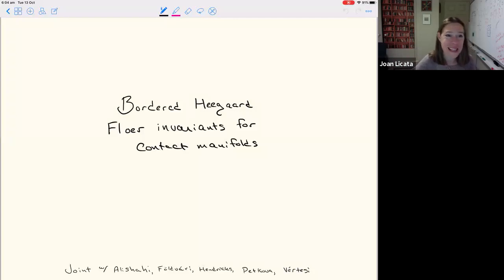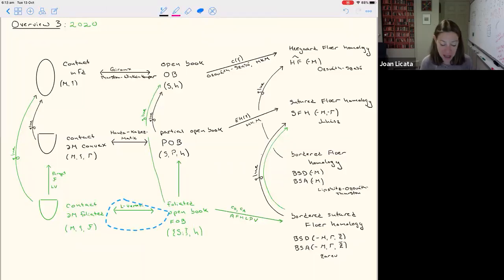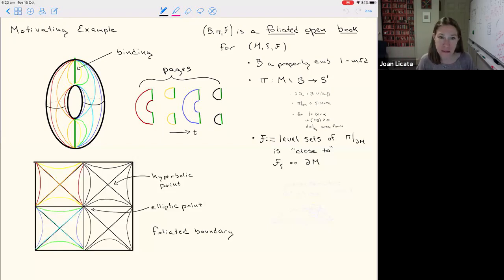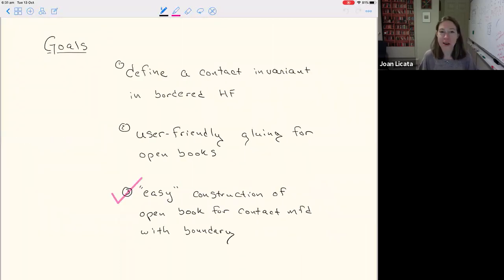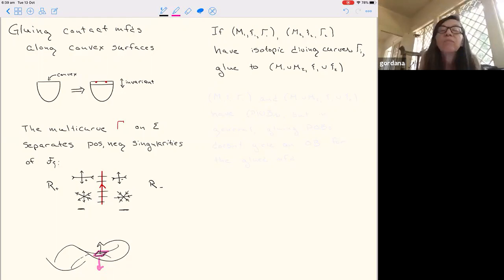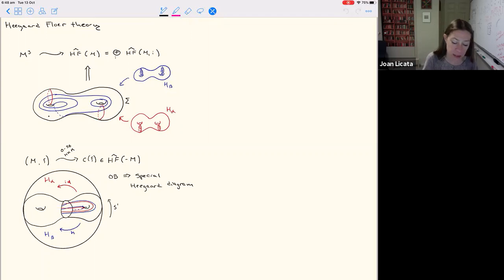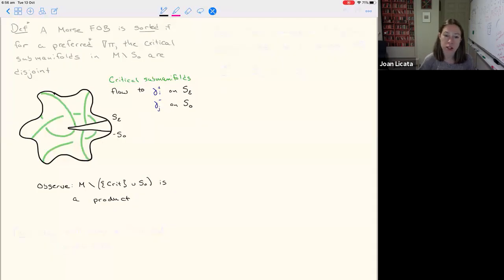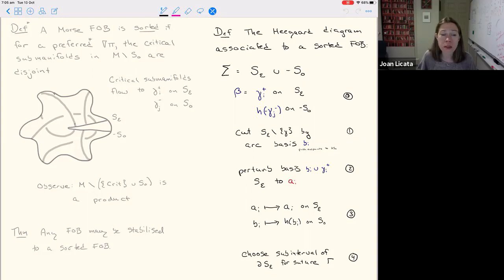Joan Licata Oct 12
Foliated Open Books and Bordered Heegaard Floer Homology